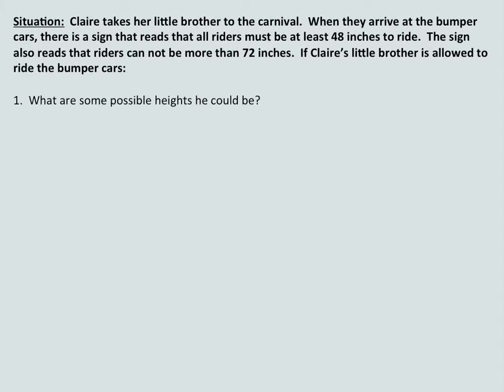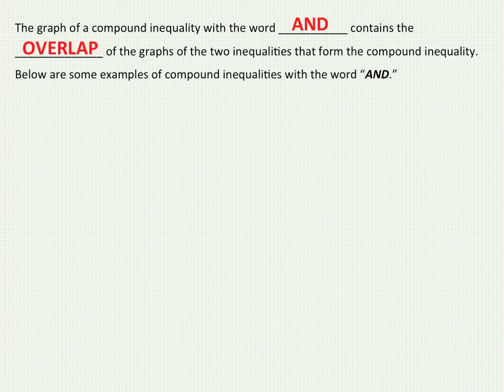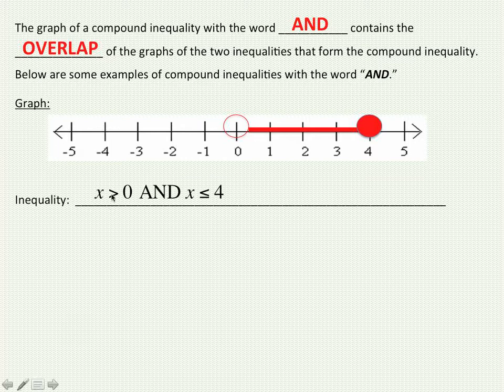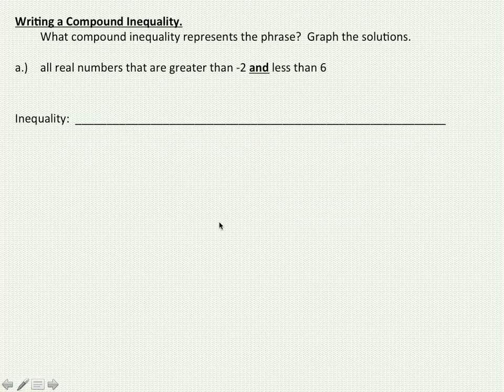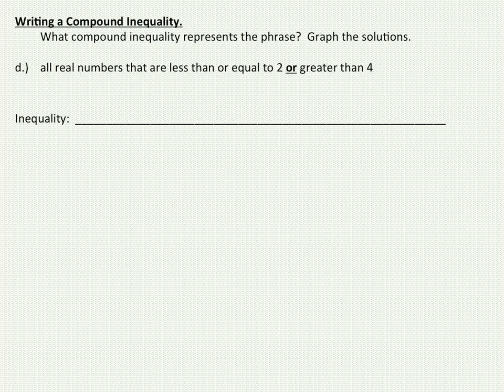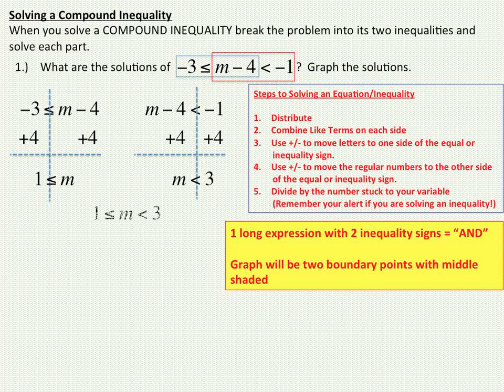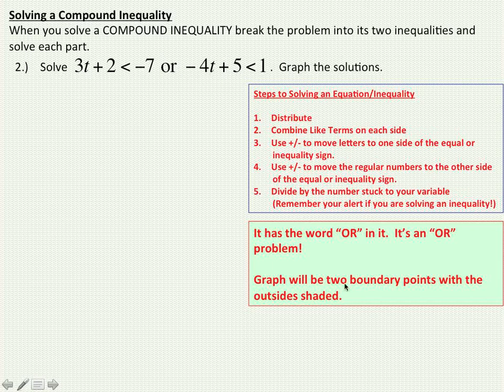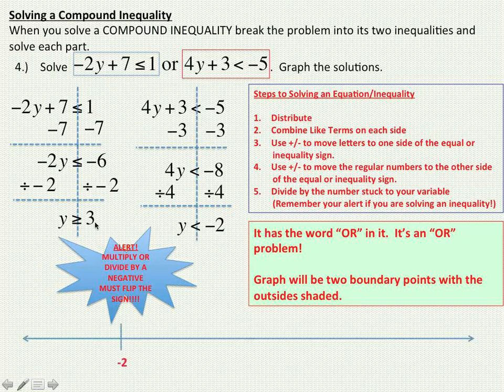Alg 3.6 Video